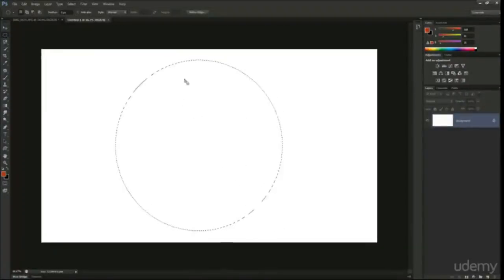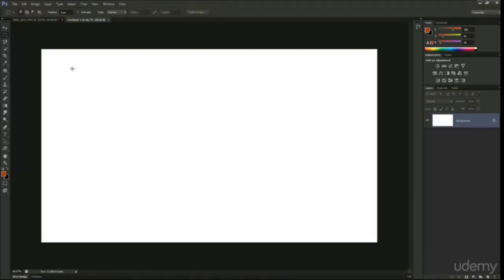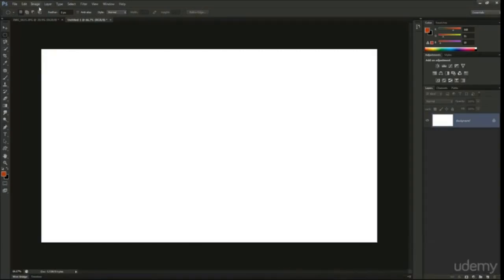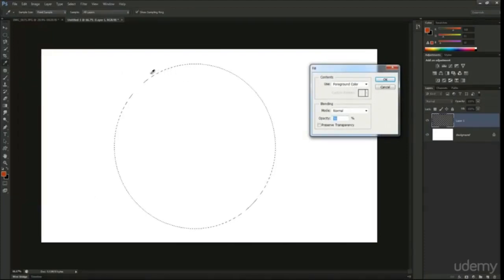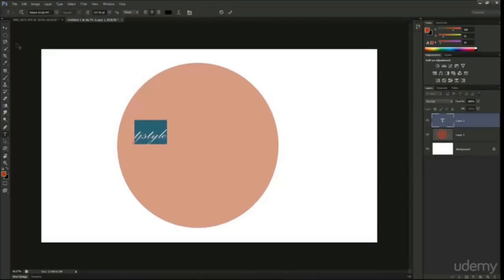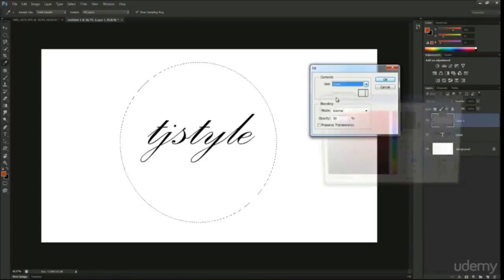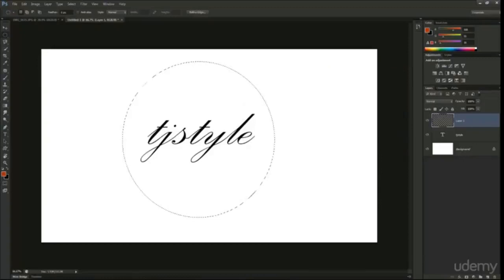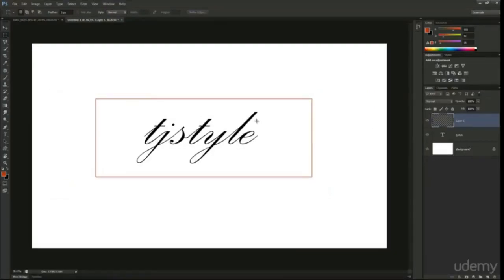Adobe Photoshop CS6 – Sec 1 Introduction to Adobe Photoshop CS6 – Lec 4 Selection Mode